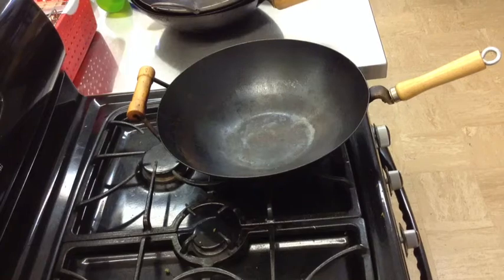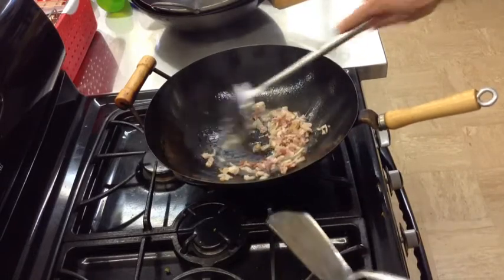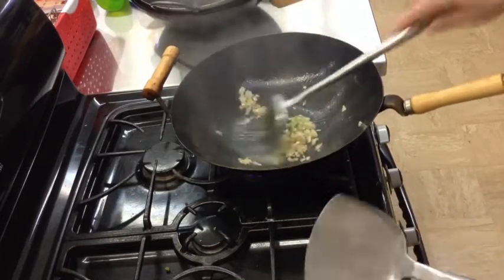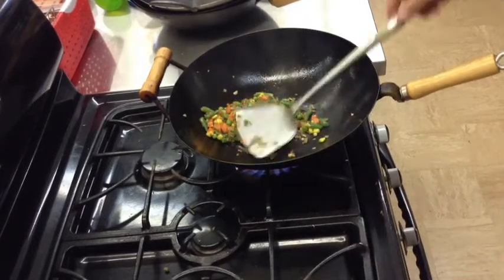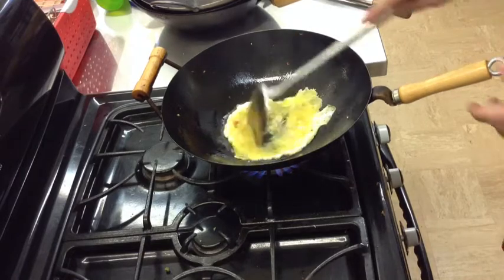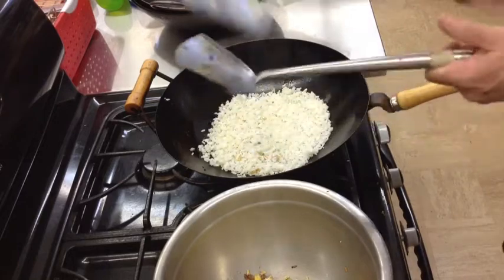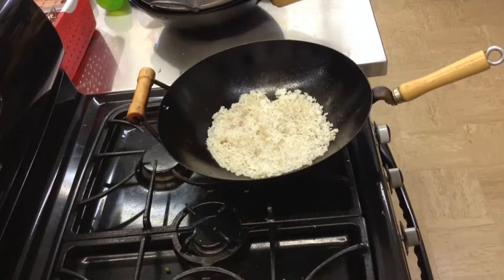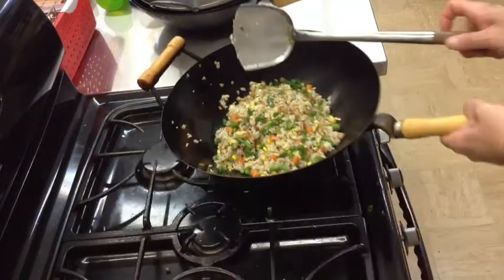Fried Rice Demo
IMovie tutorial video